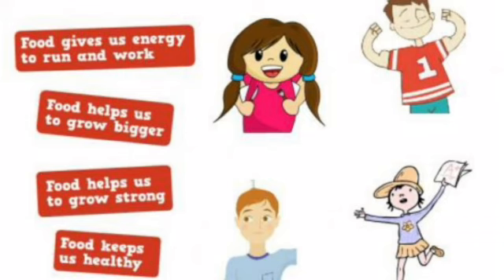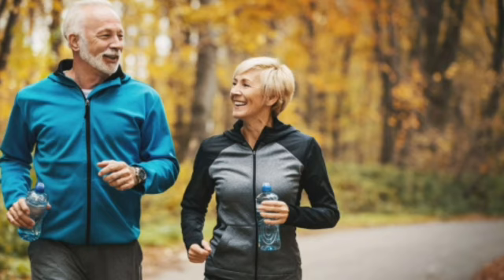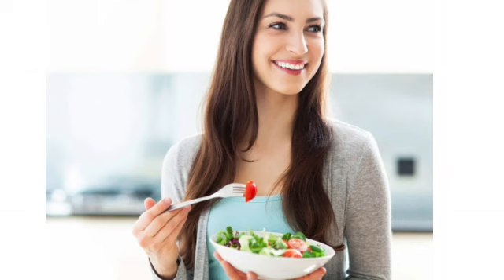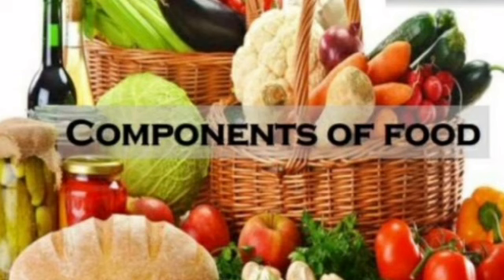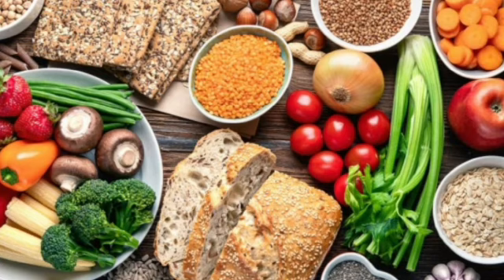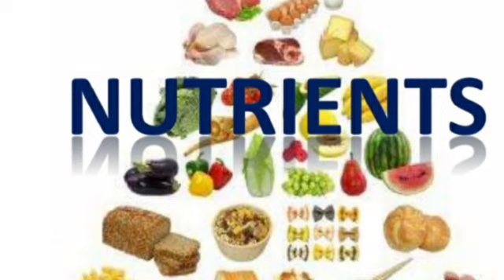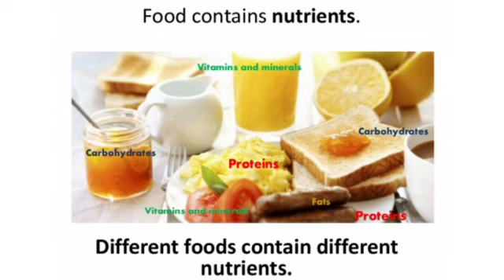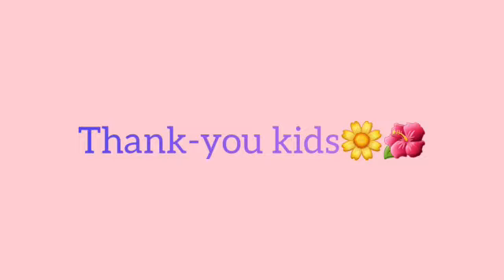Class-IV Topic introduction to food by Ms. Romani